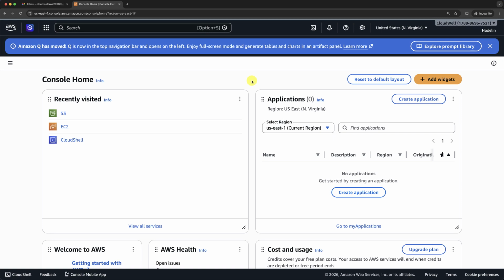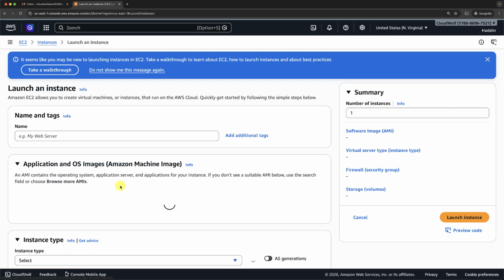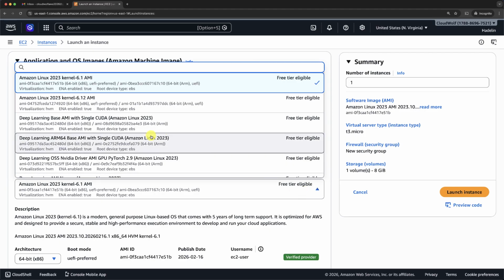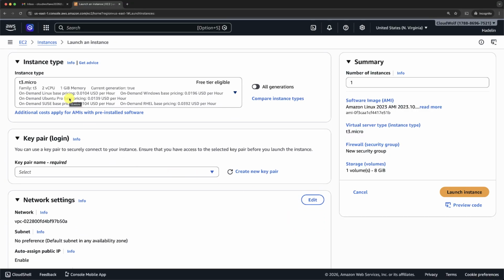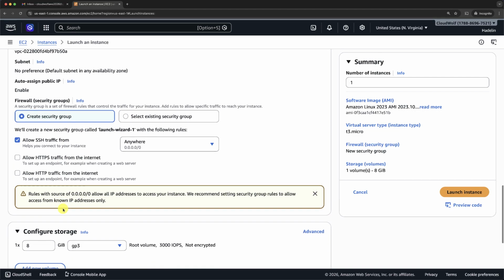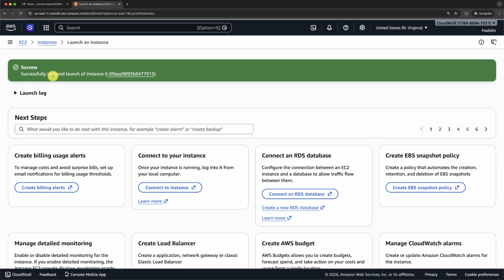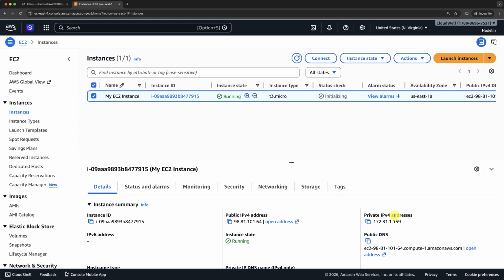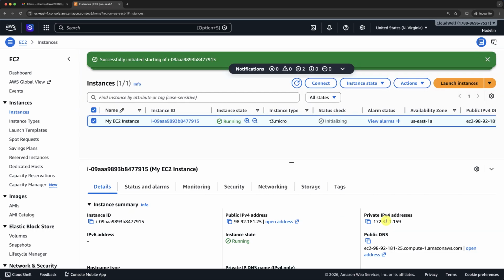New AWS Console 2026 - Create a virtual server in the Cloud with the new EC2 console!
The new AWS Console design of 2026 is here and looking amazing.

In this video we will create a virtual server in the Cloud with the new EC2 console.